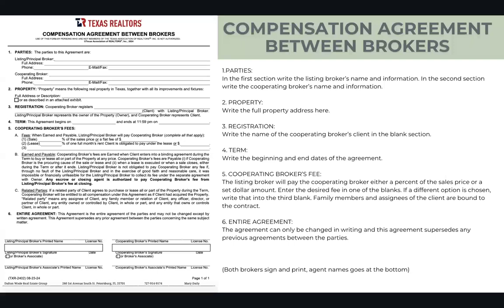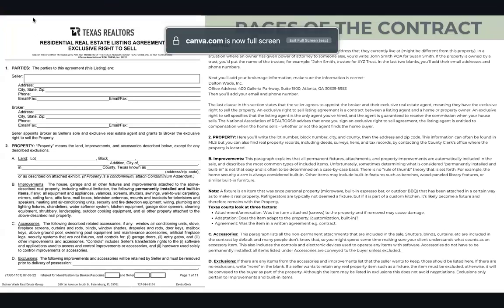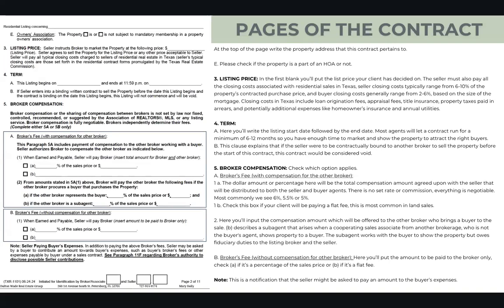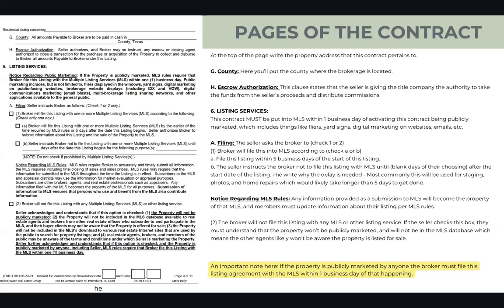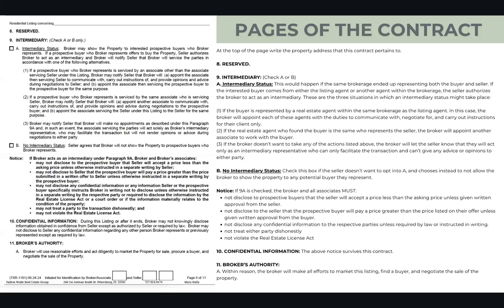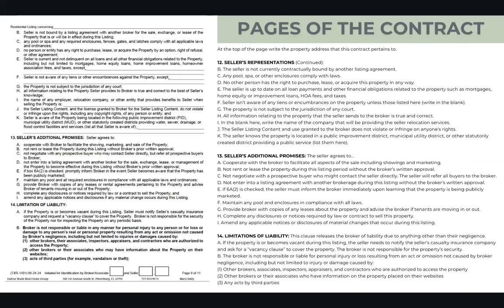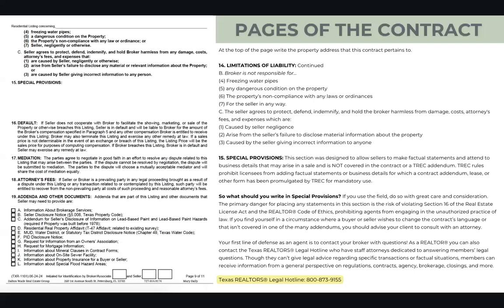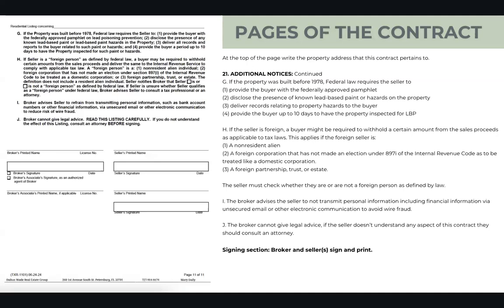Texas Agents: Line-by-Line Guide to the Residential Listing Agreement (Exclusive Right to Sell)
Dalton Wade Texas Agents, we’re diving deep into the Residential Real Estate Listing Agreement – Exclusive Right to Sell, with a line-by-line breakdown of the contract, updated as of August 2024.

In this training video, we'll cover:
✔️ A detailed walkthrough of every section in the Listing Agreement

Understanding this agreement is crucial for your success as a Texas real estate agent, and we’re here to make sure you're fully prepared. Watch the video to get expert insights on using the updated contract effectively and compliantly.

Join Dalton Wade Real Estate Group
Ready to take your real estate career to the next level? Dalton Wade offers 100% commissions, comprehensive training, and unmatched support for agents in Alabama, Florida, Georgia, North Carolina, Tennessee, and Texas.

Ready to Join the Team?